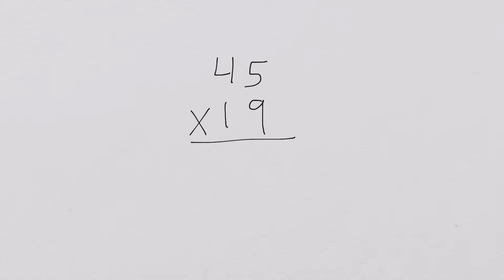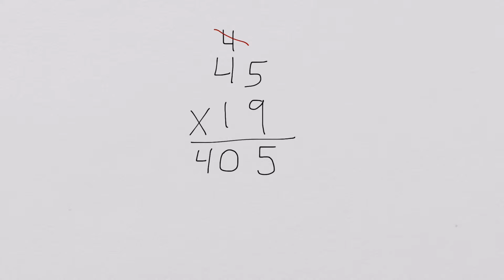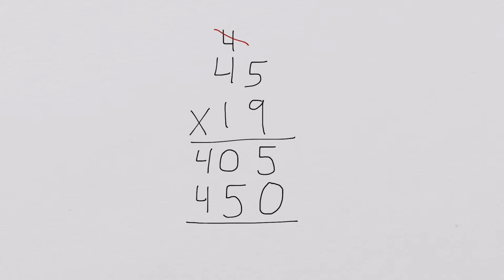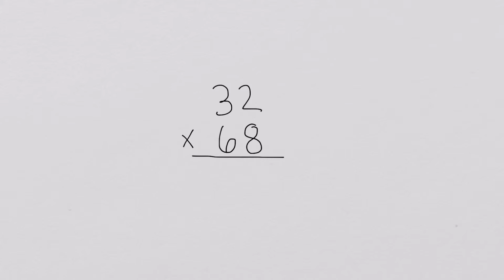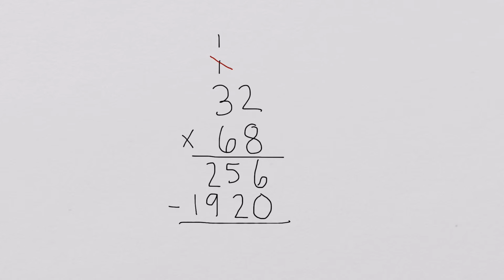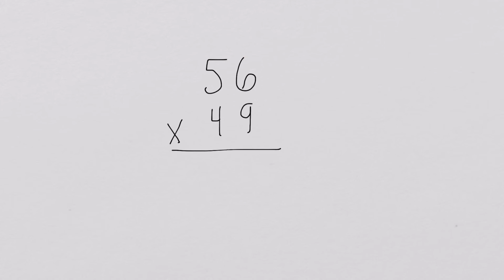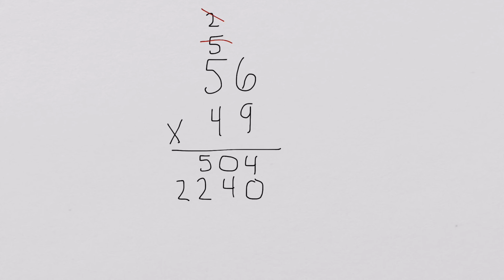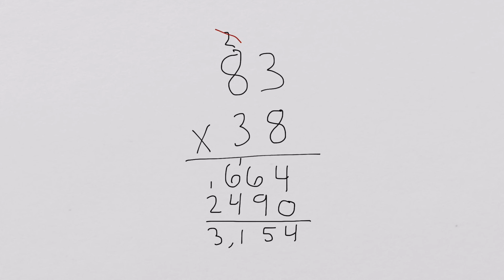Double digit multiplication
Students learn to multiply double digit numbers using the standard algorithm.